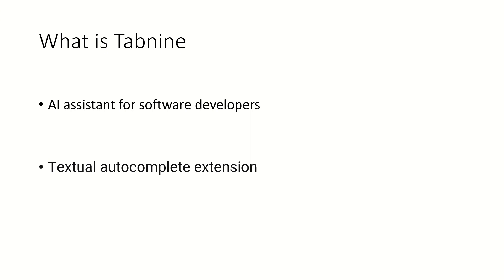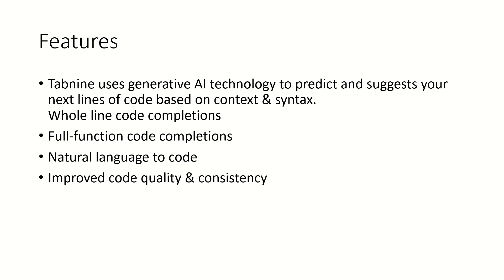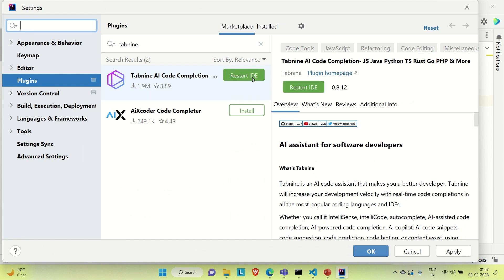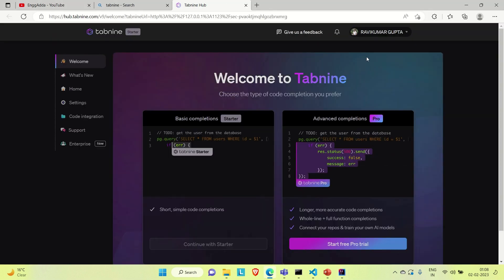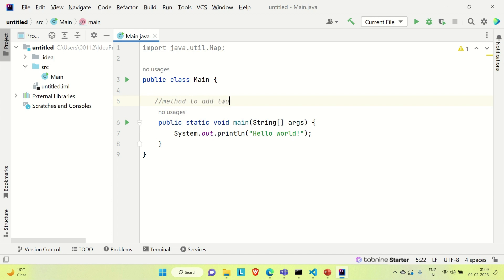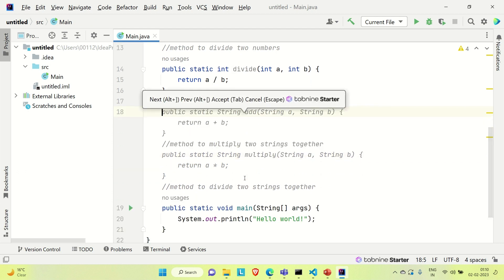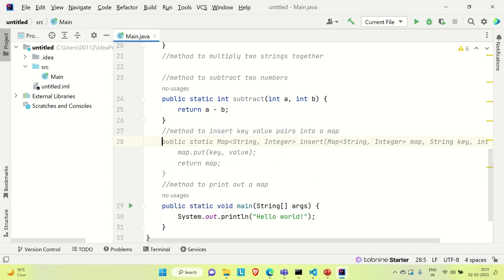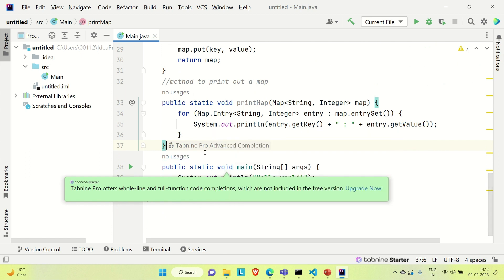Tabnine | AI Assistance Tool For Developers | Most Popular Intellij Plugin for Developers | EnggAdda